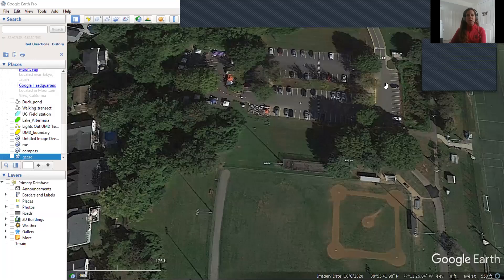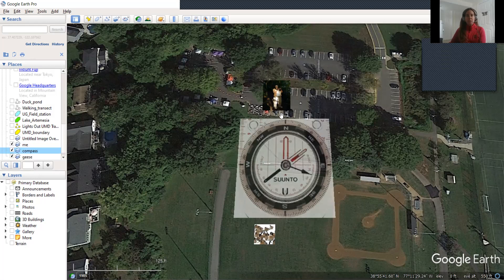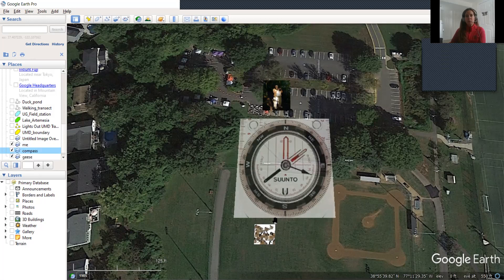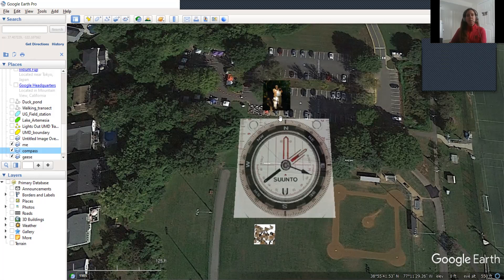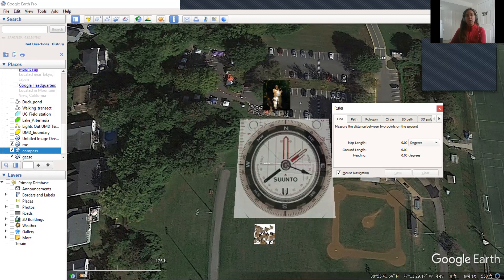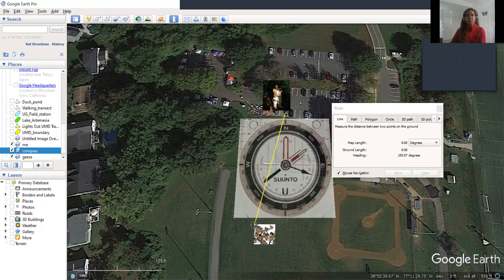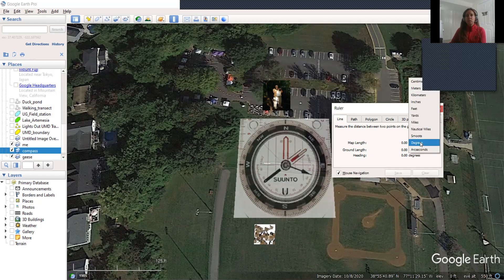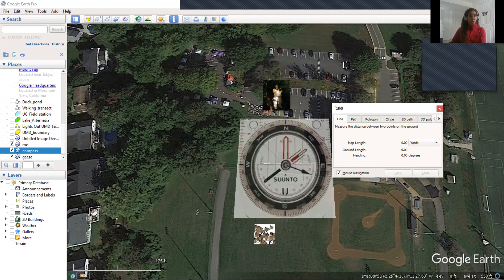Using google earth to measure angle and distance between two objects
In this video, I double check the work I did in the field using a compass and range finder. Here I will use Google Earth Pro to measure the angle from myself and a Canada goose and the distance from myself to the goose.